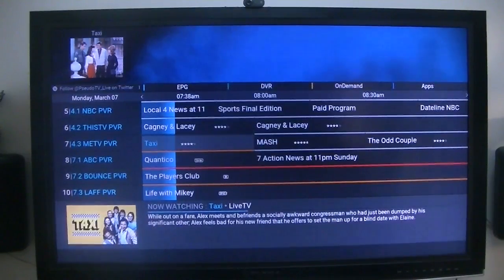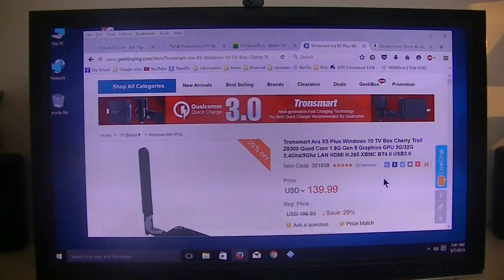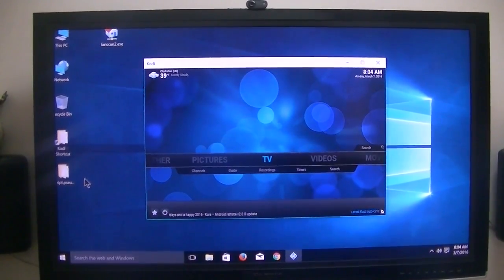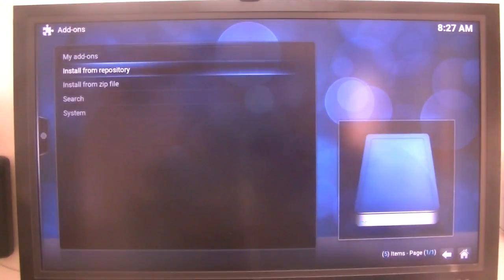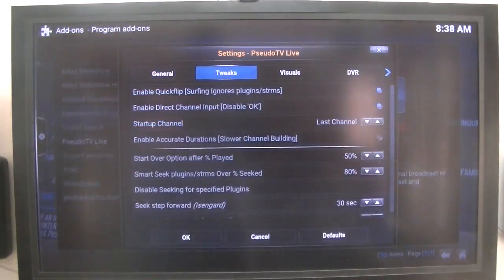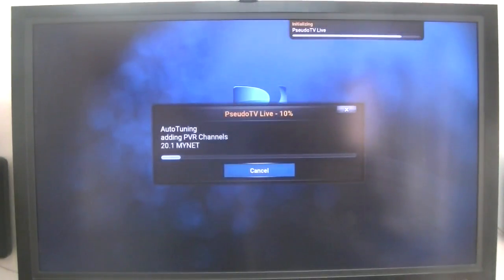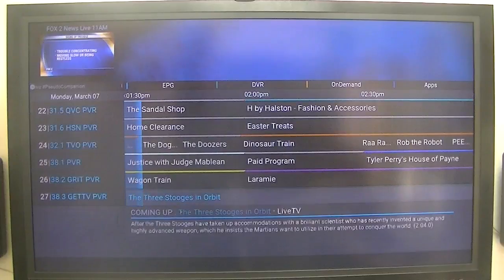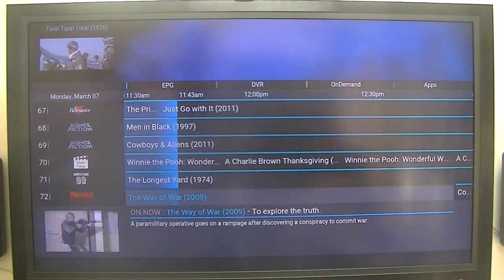How to install Pseudo Live TV Kodi addon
Hope this video helps to install and setup the Pseudo Live TV addon for Kodi.

Here is the link to get the addon.